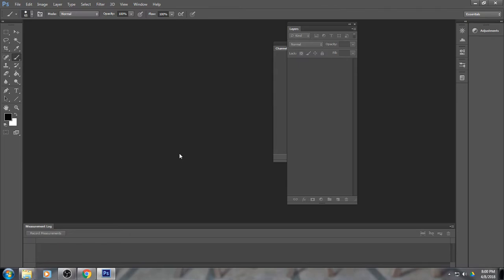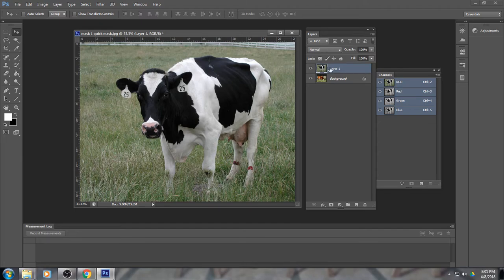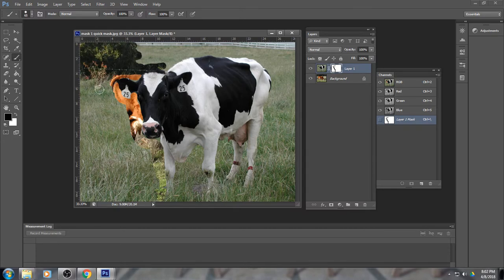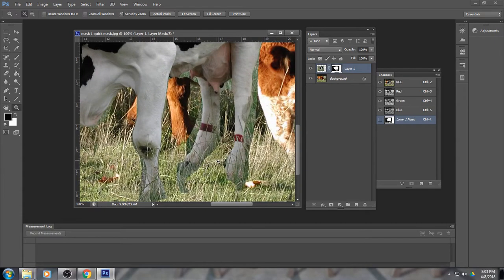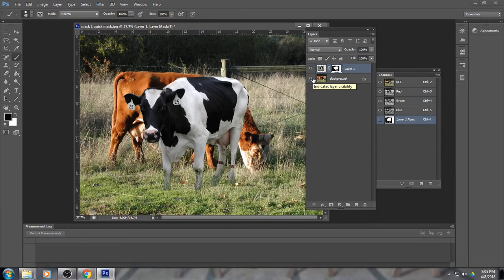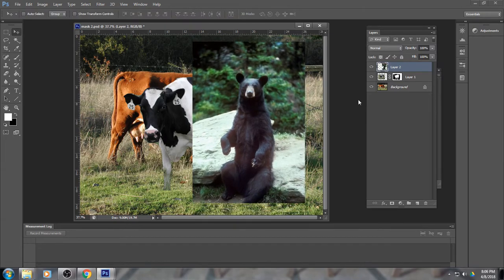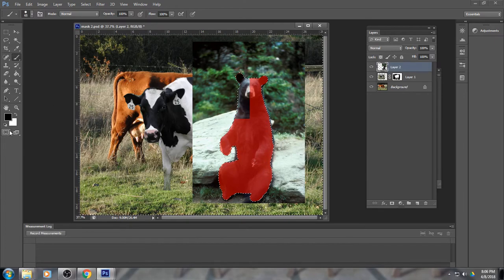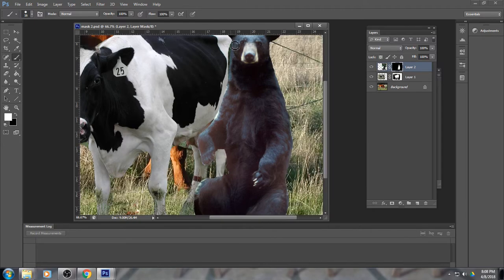mask 2 layer mask